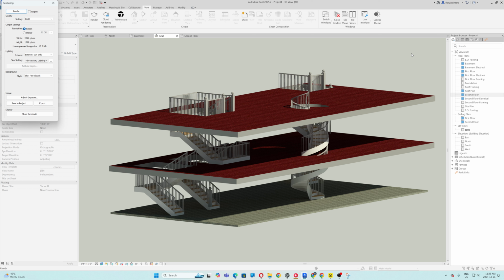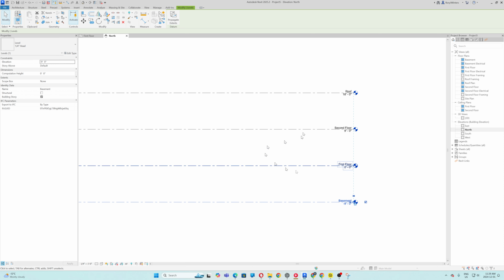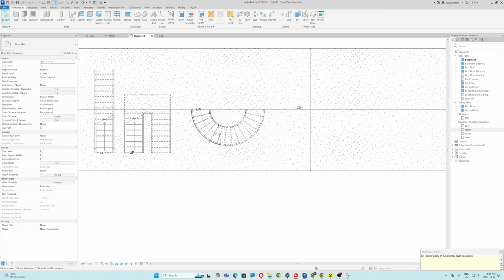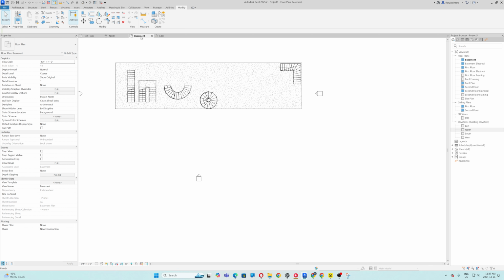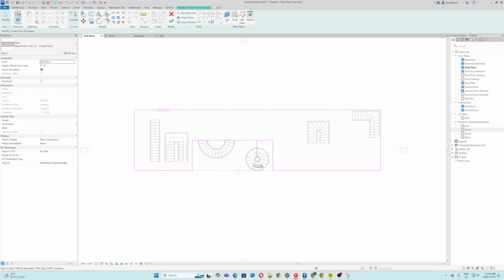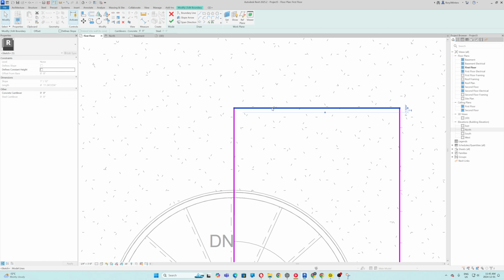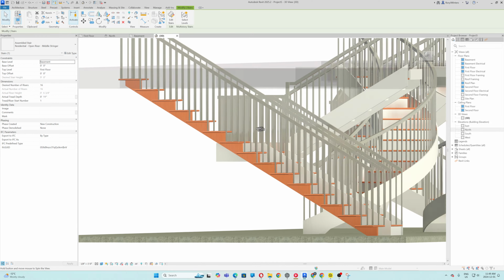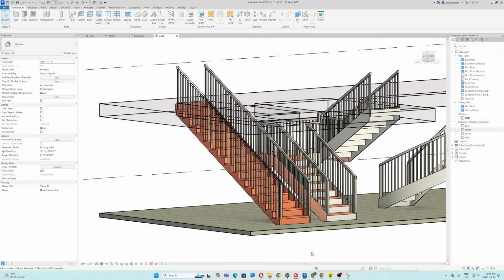R8 - Stairs 2a - Using Revit's build-in stairs tool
This tutorial demonstrates the basic stairs tool in Revit. It looks at all basic types, and how to cut holes in the second floor to allow access from the floor below.